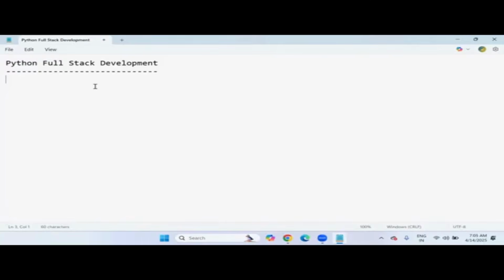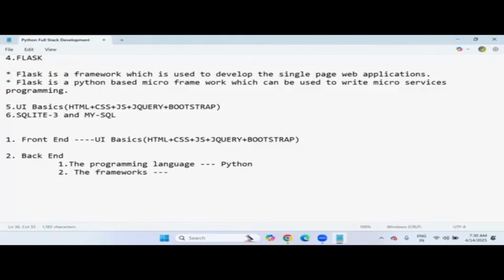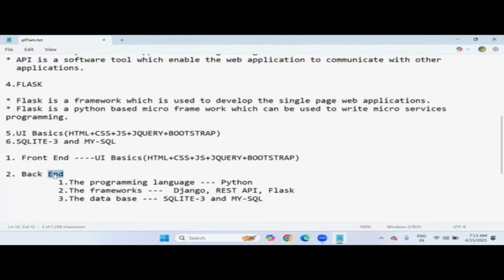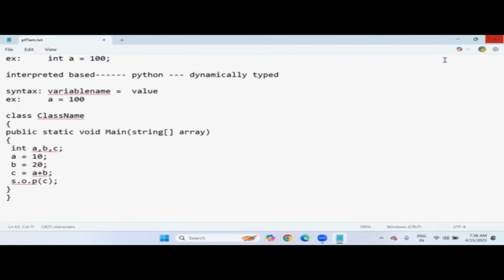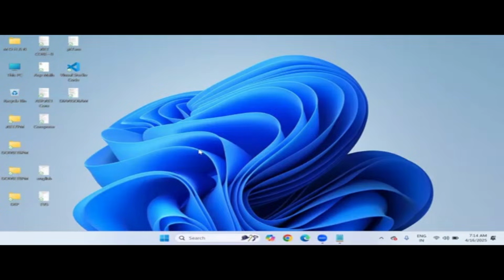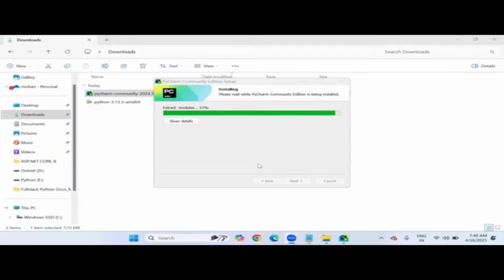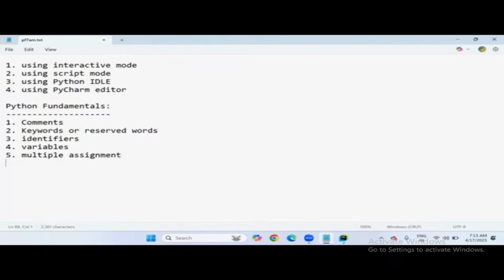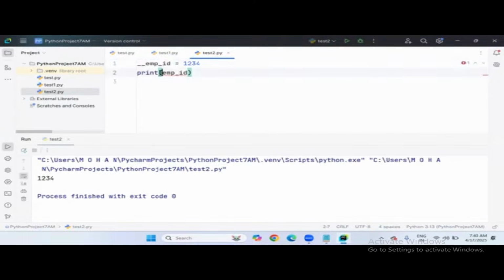FULL STACK PYTHON BY MOHAN REDDY SIR DURGASOFT YOUTUBE LIVE STREAM